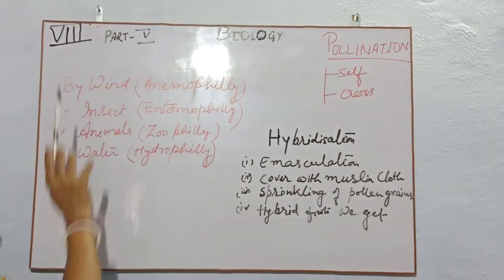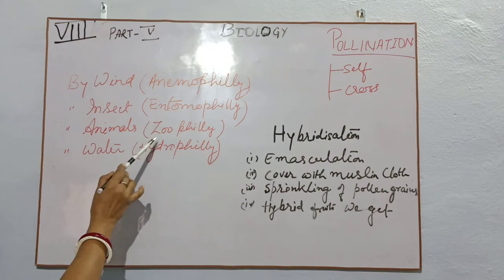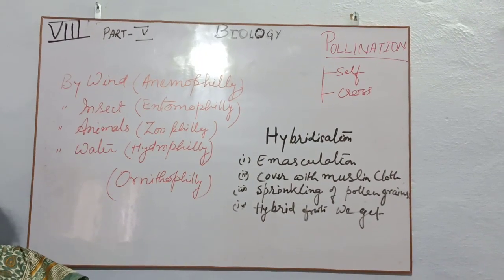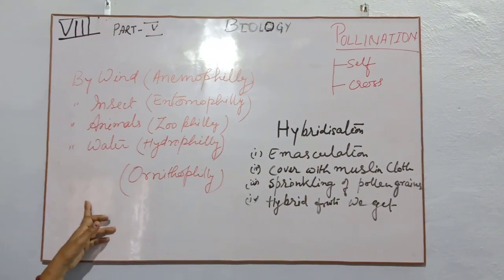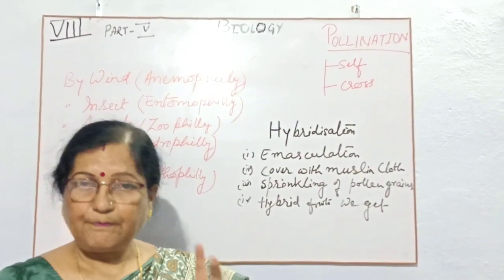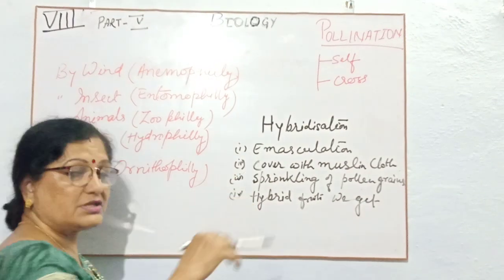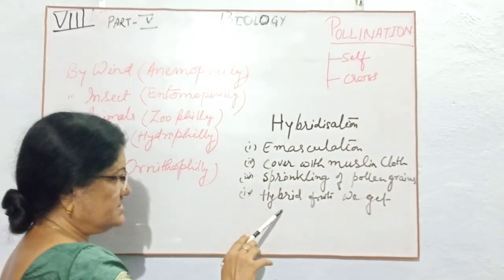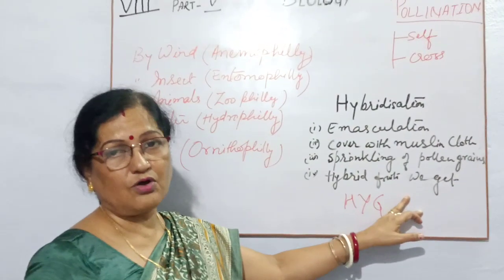viii bio part5